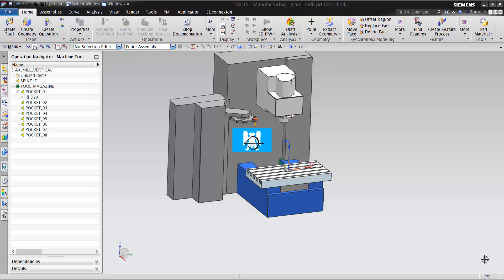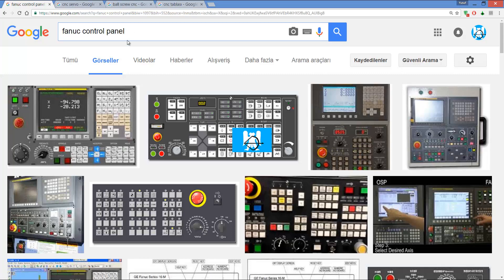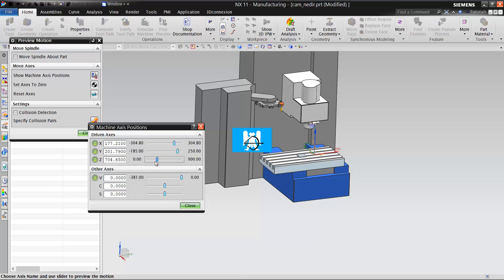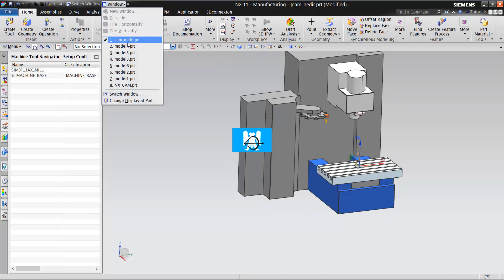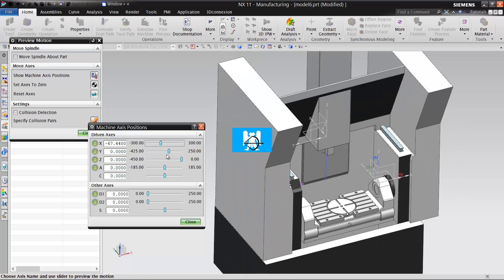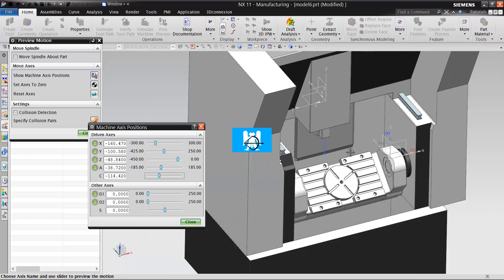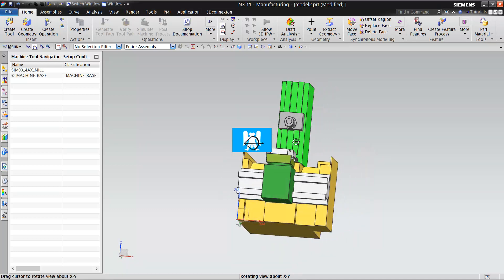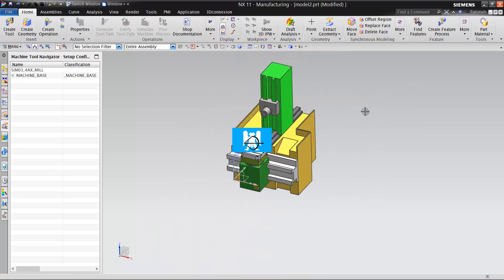Cnc Technology and Machine Axes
In this video you can find basic informations about cnc technology and machine types according to their axes.